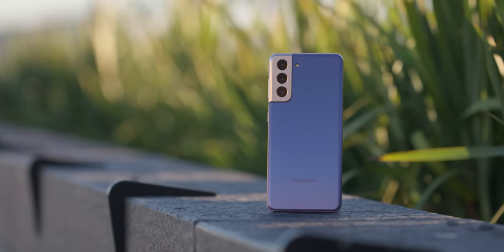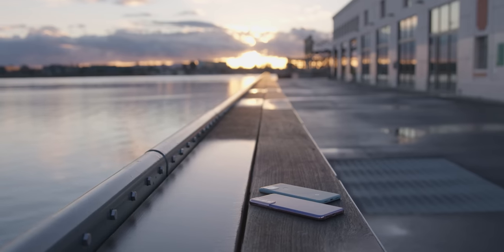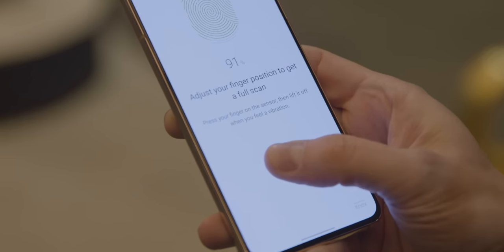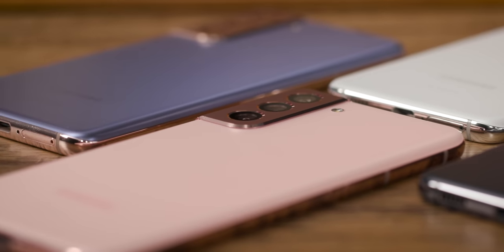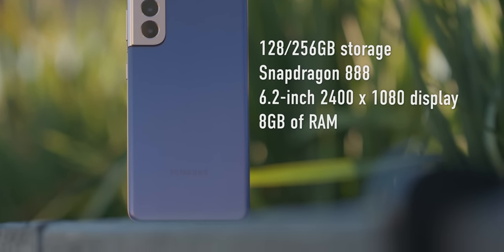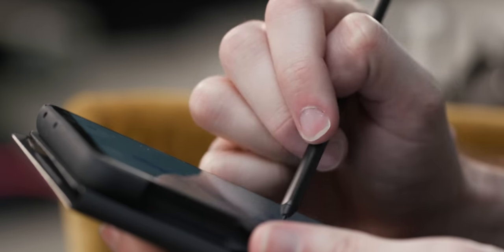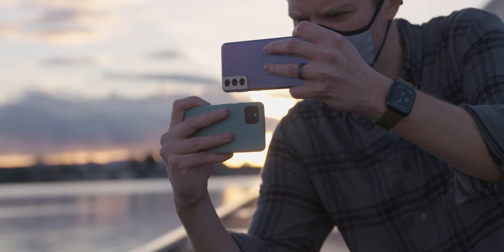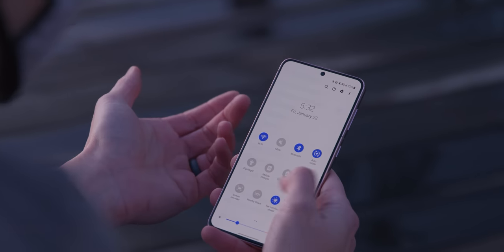Samsung Galaxy S21 review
Samsung did a lot to lower the price of the regular Galaxy S21 and S21 Plus. But it did prioritize one major upgrade: the processor. Is the new chip, the new design, and the new fingerprint sensor enough to make up for the rest of the phone staying basically the same as last year? Dieter Bohn reviews it to find out.